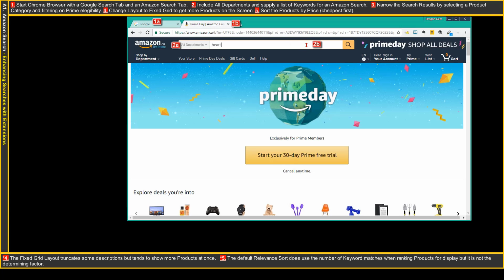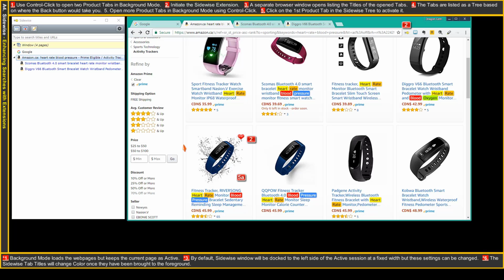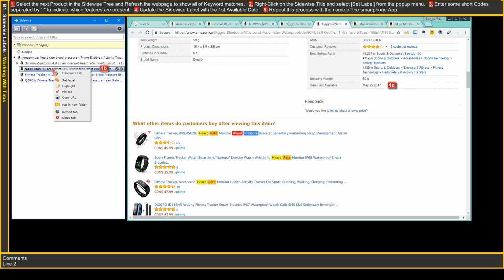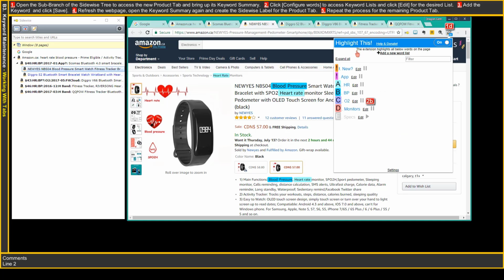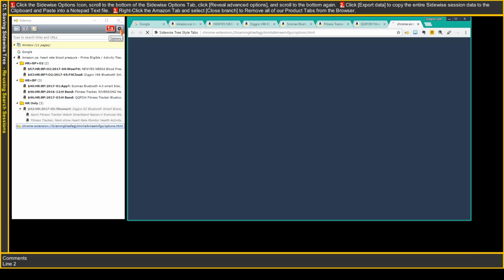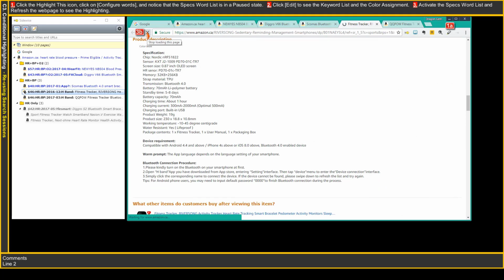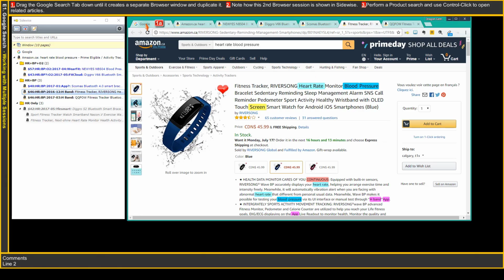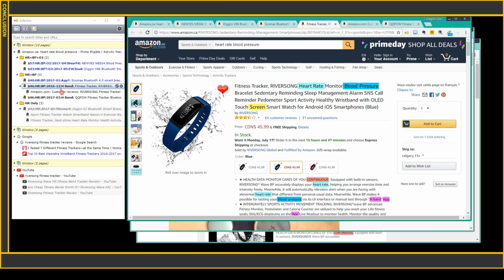The Best Chrome Extensions for Enhancing Amazon Searches - Knowledge Tutorial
TABLE OF CONTENTS:
00:00 - Introduction                                   08:51 - C2. Restoring Sidewise Session
00:01 - A1. Amazon Search                     08:51 - C2. Restoring Sidewise Session
00:37 - A2. MultiHighlighter                    09:35 - C3. Highlighting General Info
01:07 - A3. Multi-Highlight                       10:24 - C4. Exporting Highlight Info
01:41 - A4. Sidewise                                 10:47 - D1. Article Extraction
02:26 - A5. Tree Branches                        11:06 - D2. Nimbus Fragment Clipper
03:25 - B1. Sidewise Labels                    11:49 - D3. Rightnote
04:25 - B2. Highlight This                        12:15 - E1. Google Search
05:56 - B3. Keyword Maintenance         13:08 - E2. YouTube Search
07:00 - B4. Custon Folders                      14:00 - E3. Moving Tabs between Windows
08:14 - C1. Saving Sidewise Session     14:14 - Conclusion

The purpose of this Knowledge Tutorial was to prove that a sophisticated Tutorial could be designed and captured in a single day. To make it even more impressive, it was captured from an ever-changing environment (Amazon Prime Day) requiring minute-by-minute adjustments.
The script and voice-overs were created and recorded in the same day. The Instructions, Comments and Annotations were added the following day.